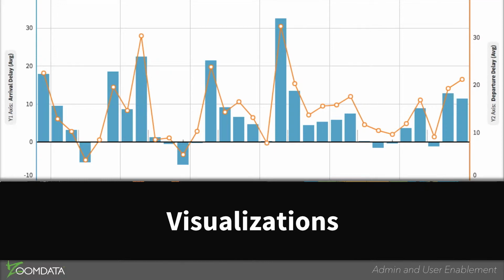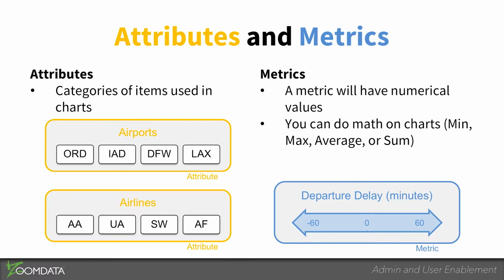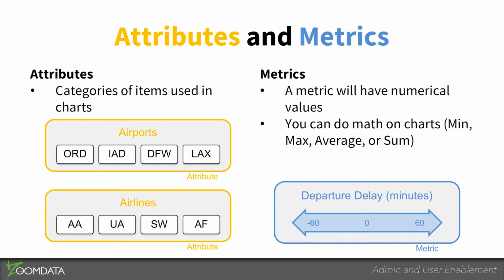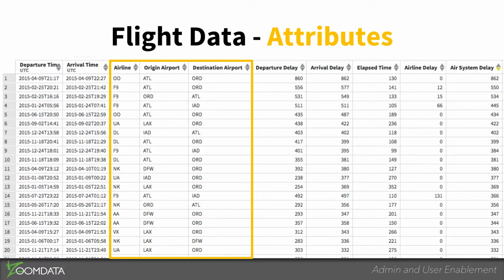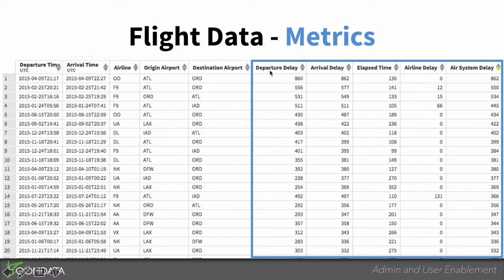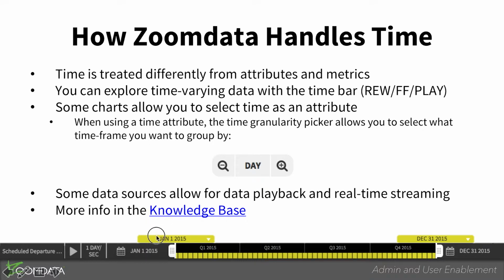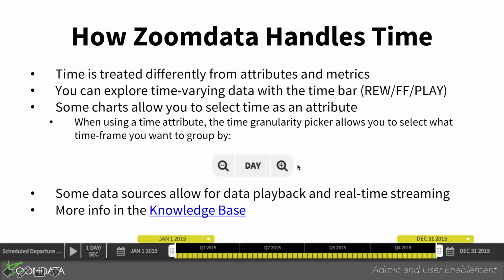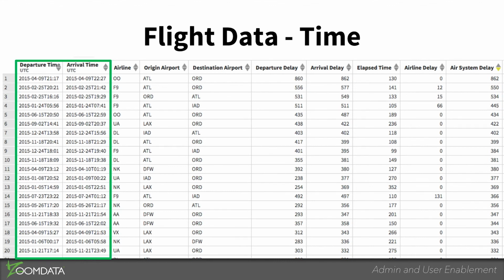Charting | Part 1